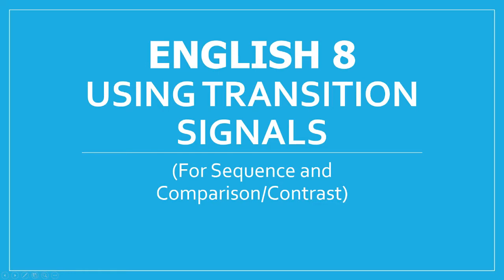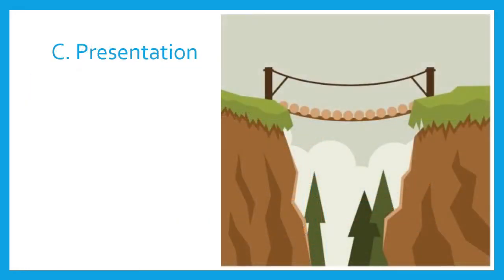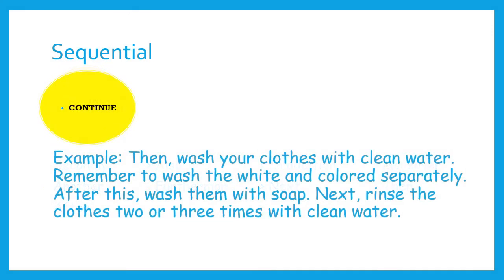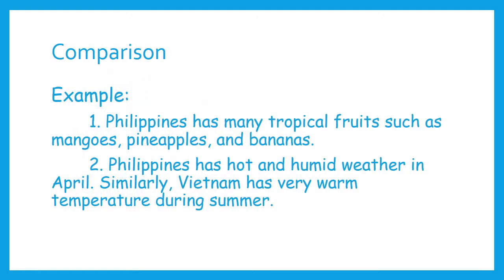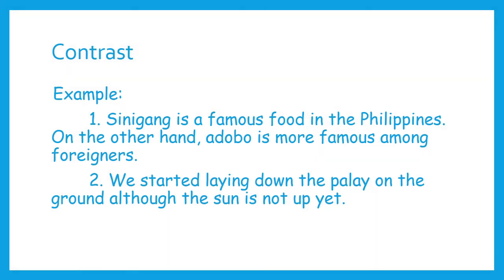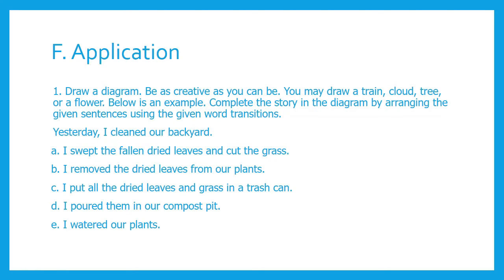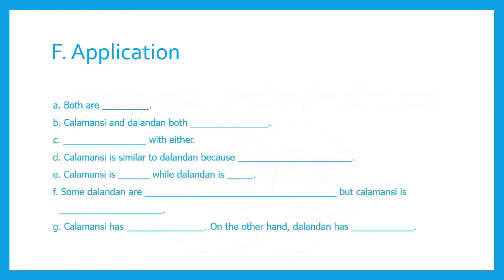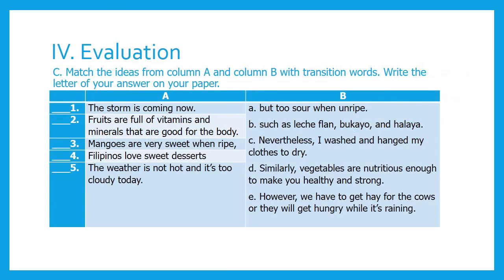English 101: How To Use Transition Signals? (A Grade 8 Lesson)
This is an English Grade 8 Lesson about Using Transition Signals. This lesson includes a thorough explanation, illustrative examples, easy-to-learn applications, and self-practice activities. Watch till the end and learn.

Credits

Special Shoutout to My Loving Wife

HOW TO USE TRANSITION SIGNALS?

Channel yeR
Your Channel. My Channel. Channel yeR
2021